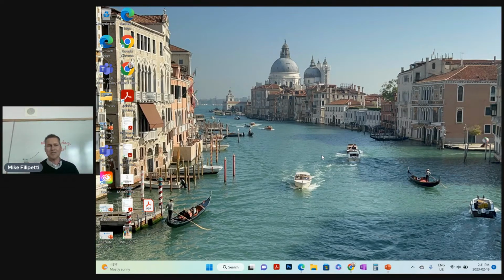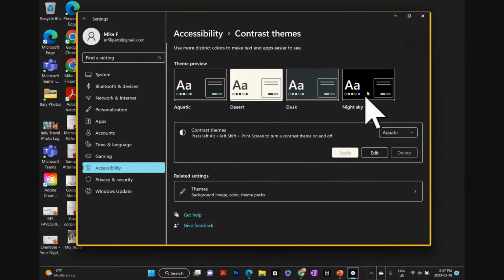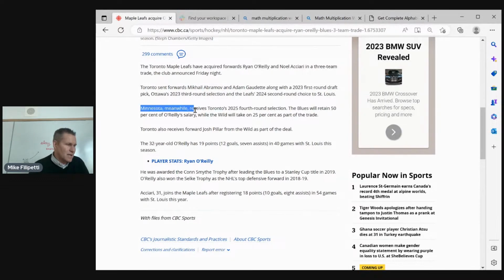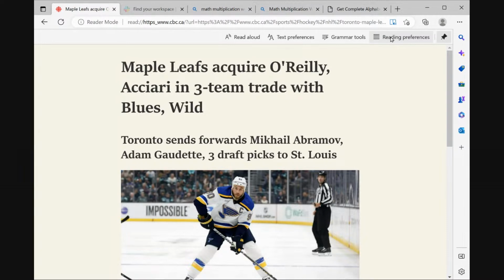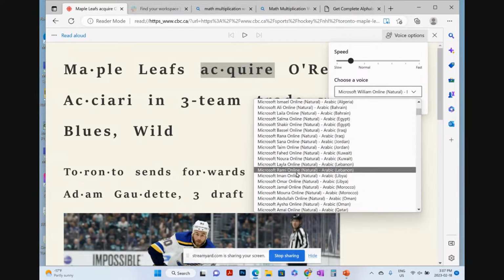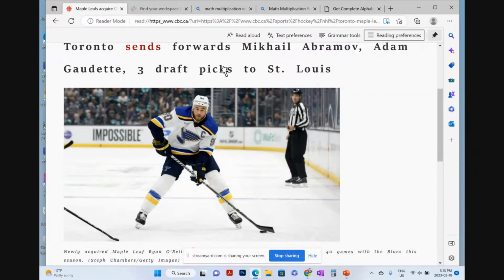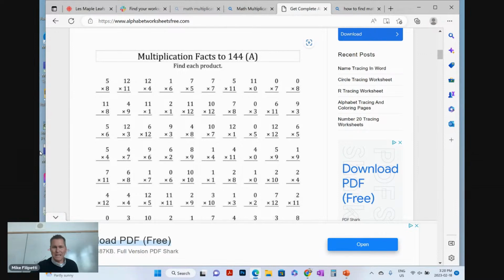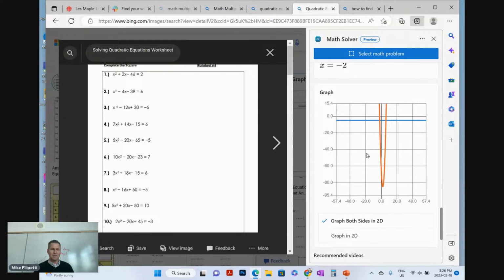Room 4 - CC in Yellowknife - Accessibility and Inclusion with Windows 11 and M365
These lessons are free thanks to funding from Microsoft Windows Low Cost Devices for Education.